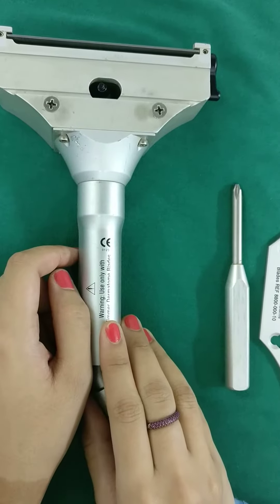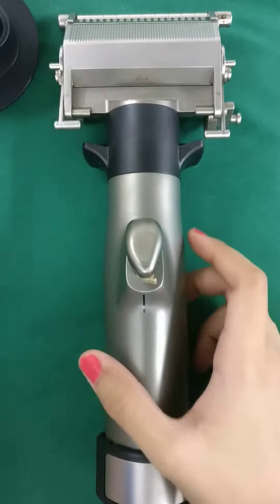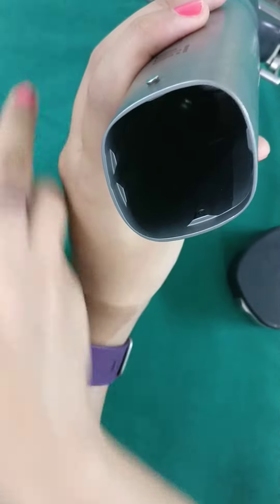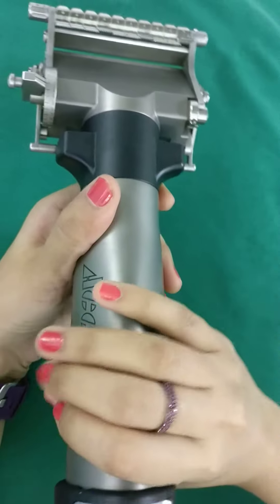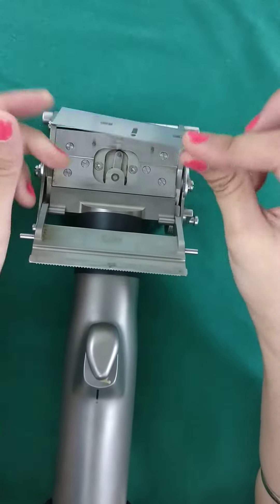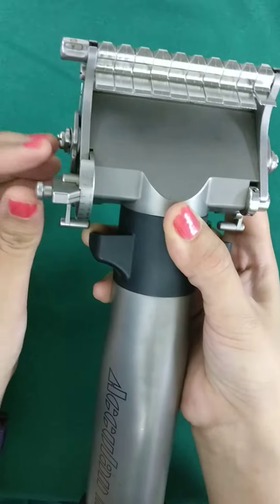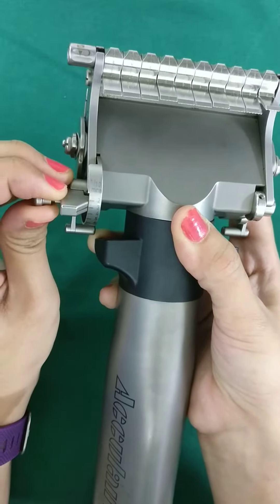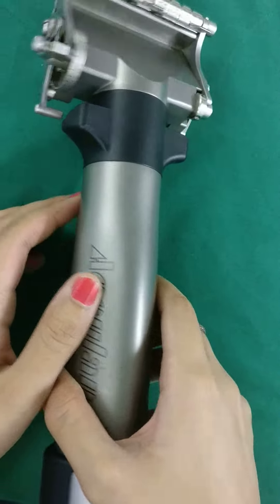Dermatome for skin grafting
Plastic surgery instrument for harvesting skin grafts.